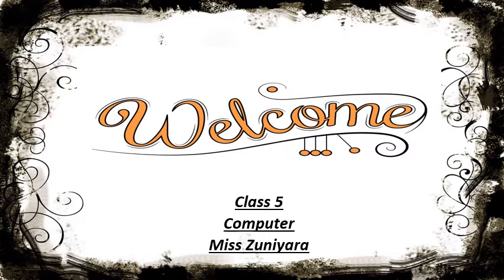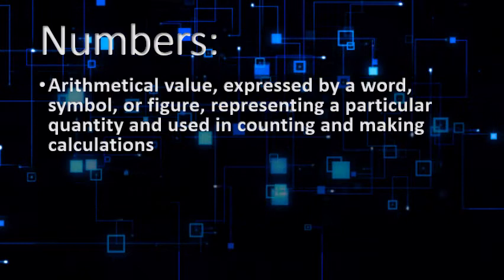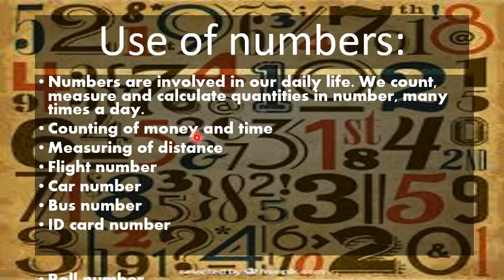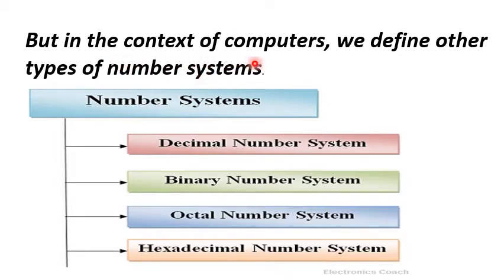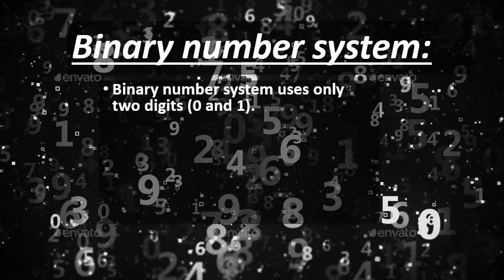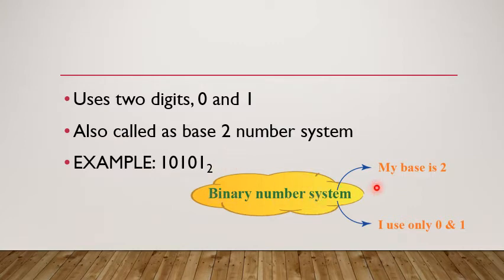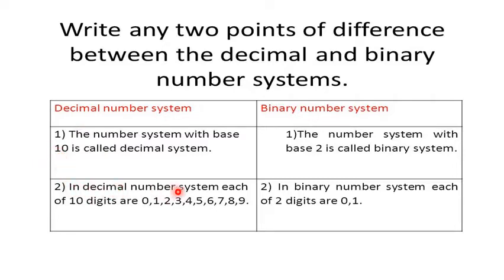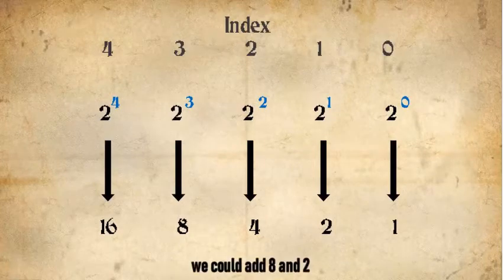Number System 1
LECTURE 9
class 5
computer